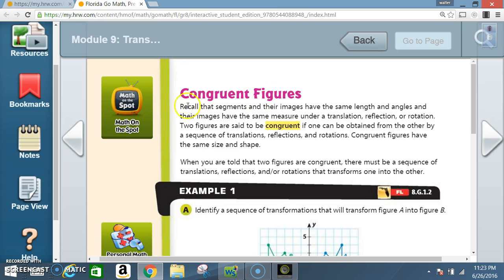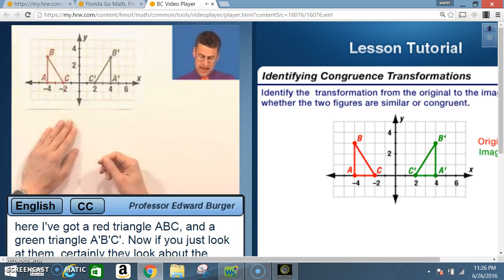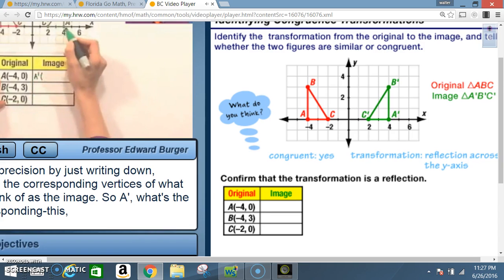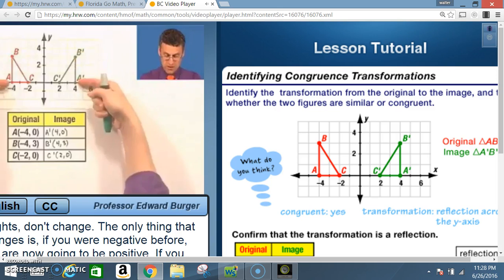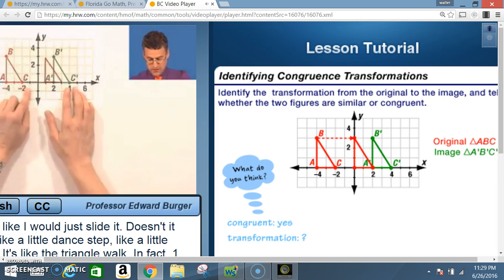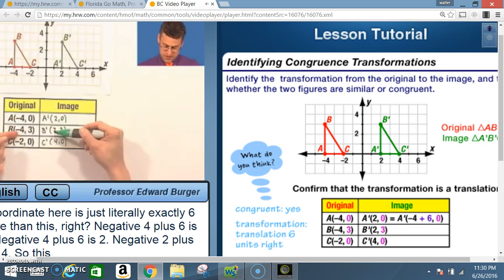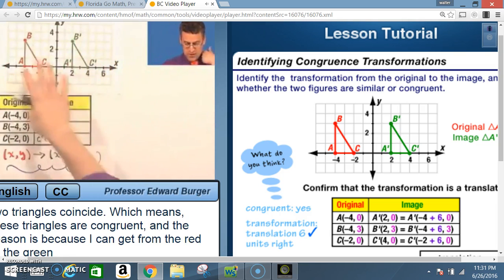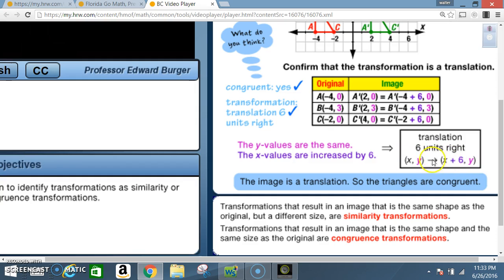PRE ALG 9 5 PART1 CONGRUENT FIGURES VIDEO